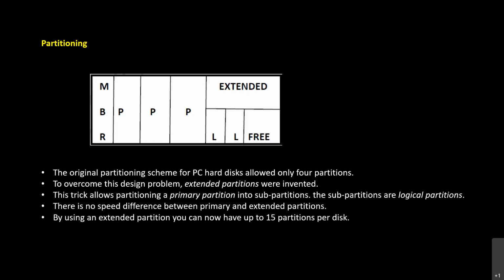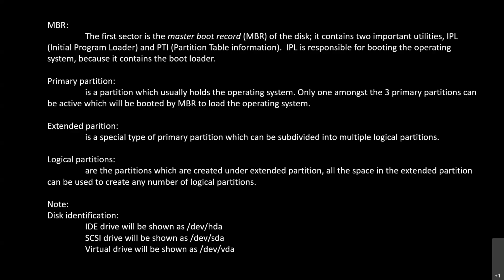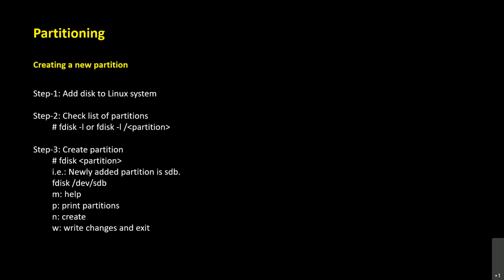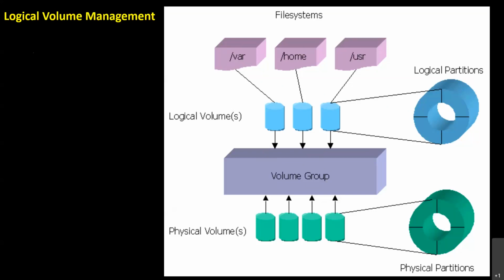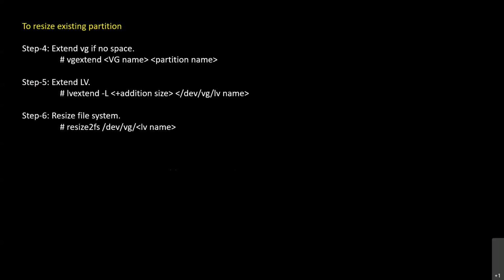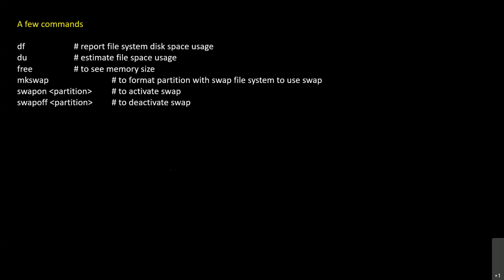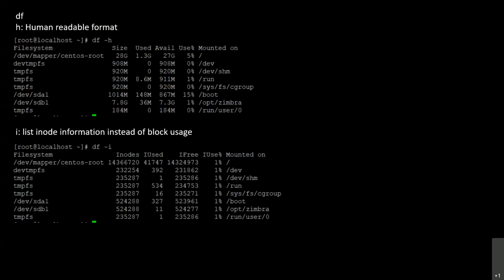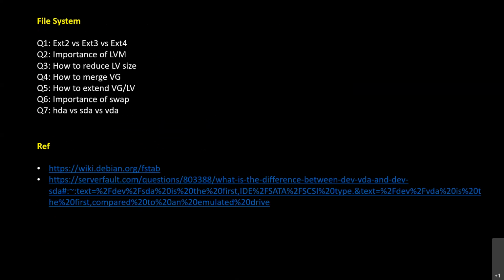Partitions and FileSystem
Linux partitions, File system, Logical volumes (LVM) and permanent and temporary mounts.